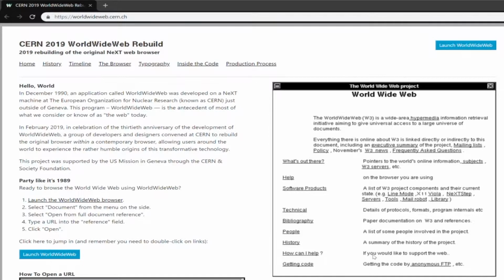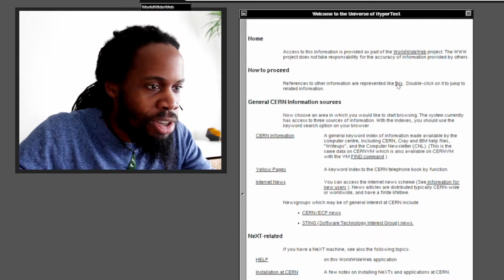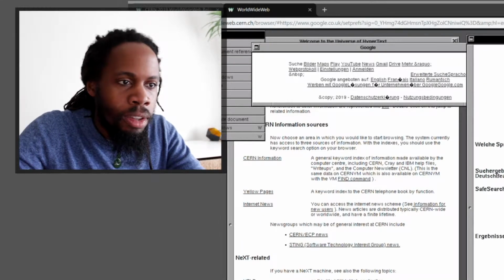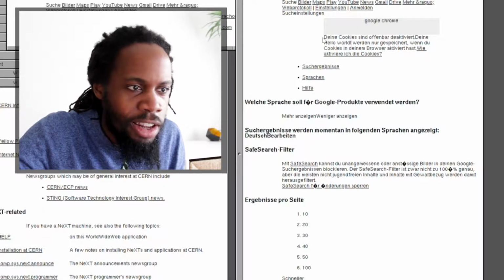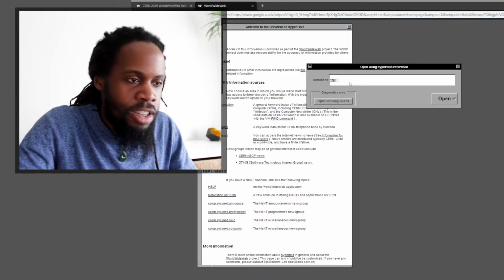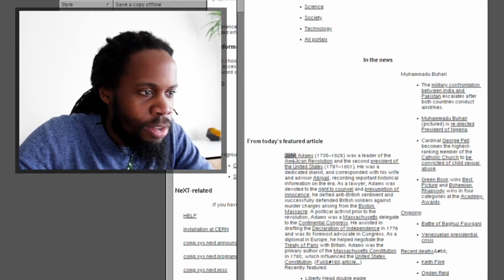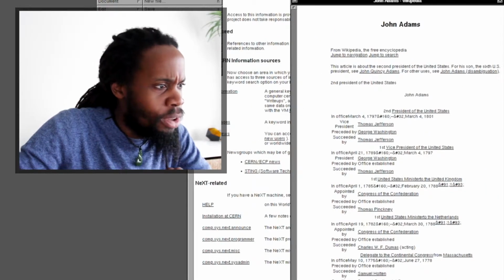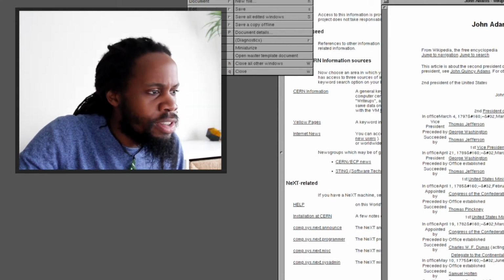Web designer using the first ever web browser ... Can't even Google stuff 😂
BROWSING THE WEB. ON THE WEB. IN THE WEB'S FIRST BROWSER?!? 🤔

I thought I'd take a little trip down memory lane, celebrate 30 magnificent years of the World Wide Web by taking the first ever web browser out for a test drive 🏎

SPOILER: We have come a helluva long way in 30 years.

If you want to try it out for yourself, head on over to the CERN 2019 WorldWideWeb Rebuild

Thanks to the guys and gals over at CERN for putting this together during their epic hackathon.

Extra special thanks to Tim Berners Lee for, y'know, inventing the Web and stuff...

Enjoy my nerdy rants 🤓